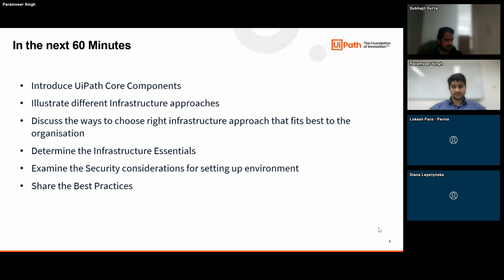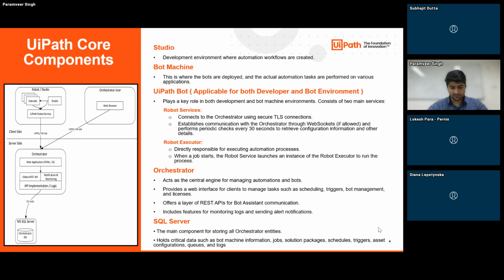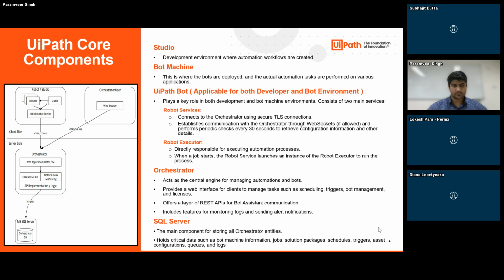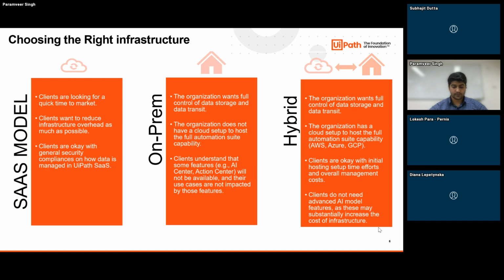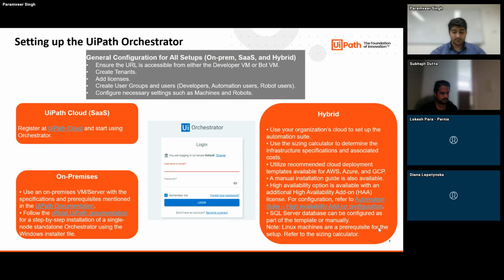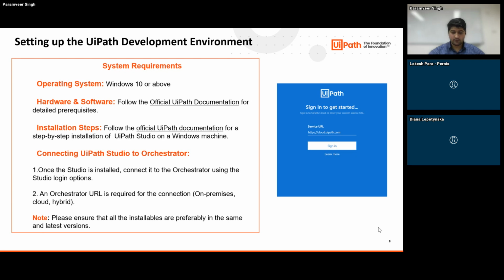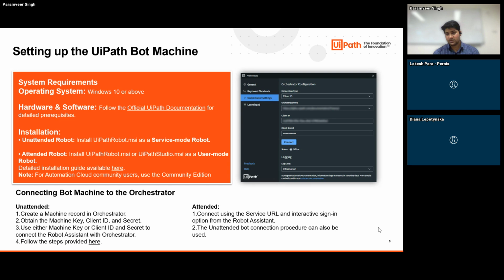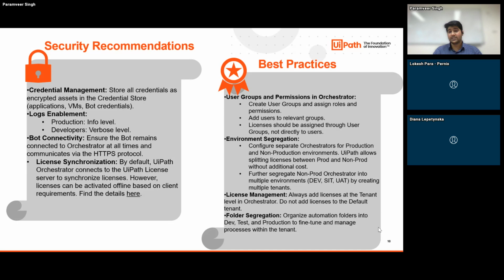Building the Backbone: Optimizing UiPath Automation with Cloud, On-Prem, and Hybrid Hosting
In this session, we will explore the following topics:

• Introduce UiPath Business Automation Platform:

  Provide high level understanding of Automate & Operate layer and its components.

• Illustrate different Infrastructure approaches:

  Deep dive into Cloud, On Prem and Hybrid hosting and discuss benefits and challenges of each approach.

• Discuss the ways to choose right infrastructure approach that fits best to the organisation:

  Factors to consider when selecting a hosting option, such as organisational size, budget, security requirements, and scalability needs.

• Determine the Infrastructure Essentials:

  An overview of the necessary components and setup requirements for a robust UiPath Automation infrastructure.

• Examine the Security considerations for setting up environment:

  Critical considerations while deploying UiPath to ensure data protection, compliance, and the integrity of the  automation processes.

• Share the Best Practices:

  Recommendations for ensuring a smooth and effective implementation of UiPath Automation across different hosting  environments.